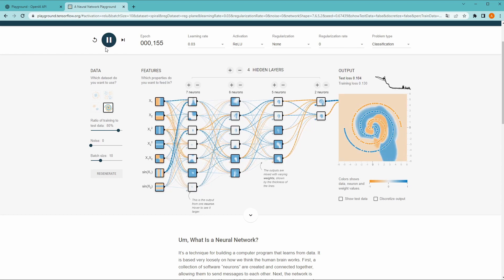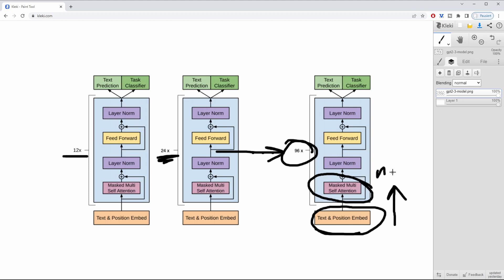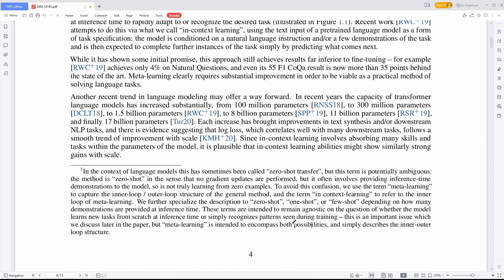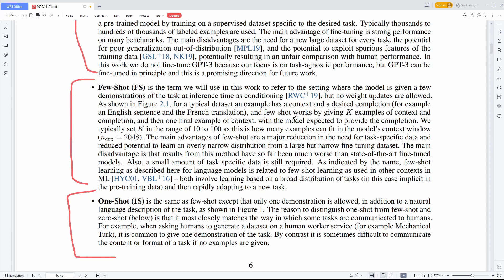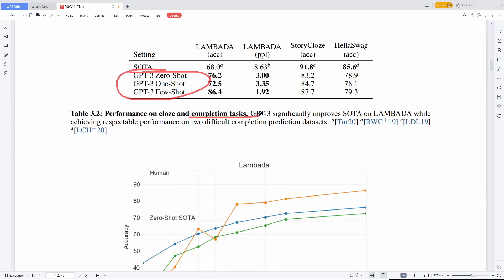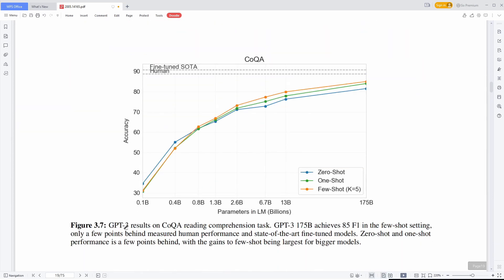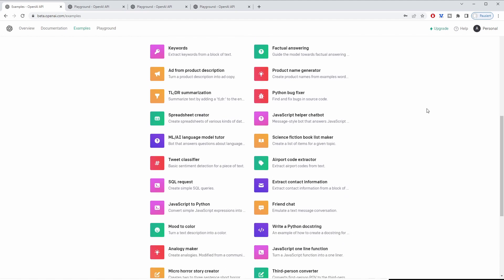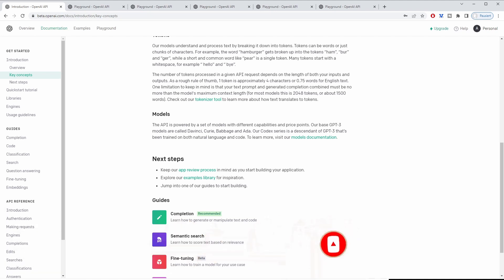How GPT 3 Works - Explanation and Review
In this video we will take a deeper look into GPT-3, we will look at the research paper and do a demonstration using the Open AI Playground. We will compare how it performs on different tasks and what accuracy is achieved. This is the largest model ever created with 175 Billion parameters.